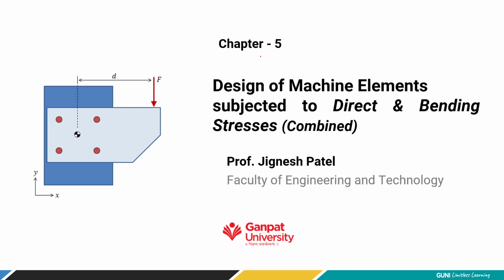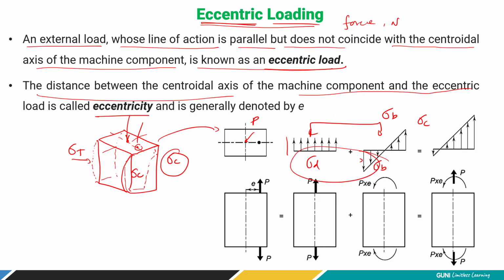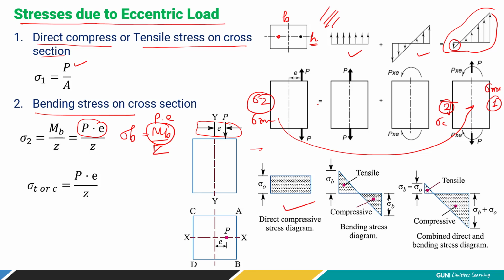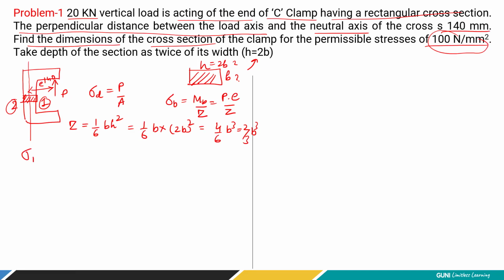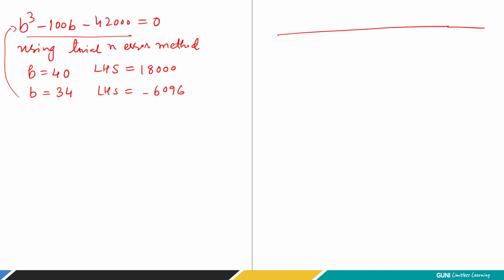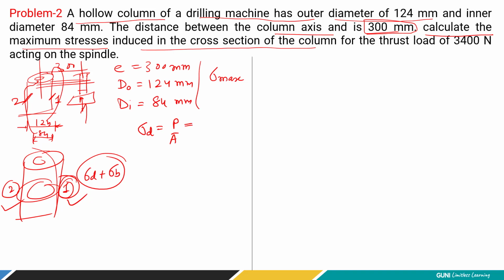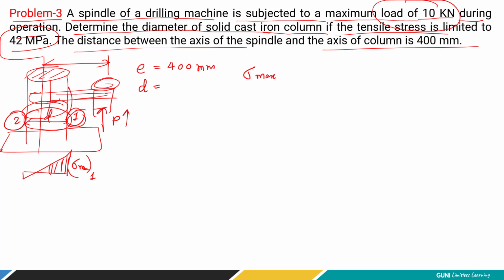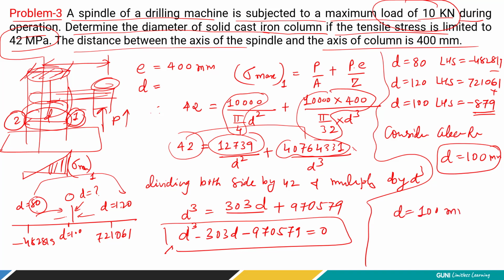L29 | Ch-5 Eccentric Loading | Concept | Numerical on Eccentric bracket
in this class you will learn about eccentric loading in which direct and bending stress is produced due to loading.
Will take example to understand eccentric loading late we will solve numerical on this to strengthen eccentric loading.